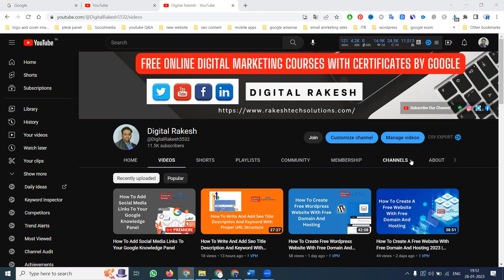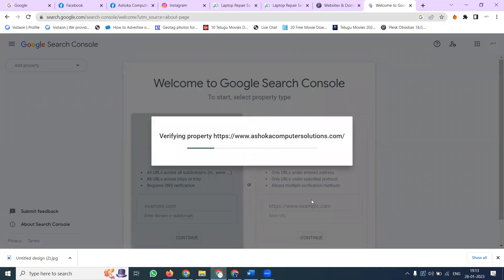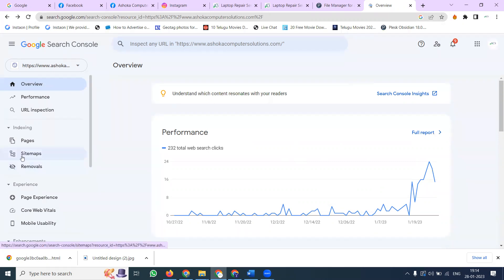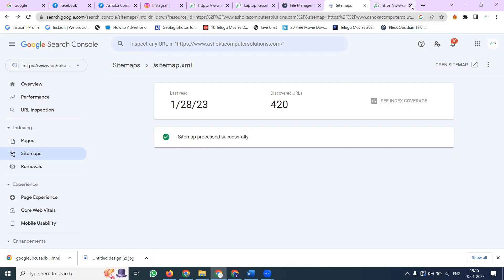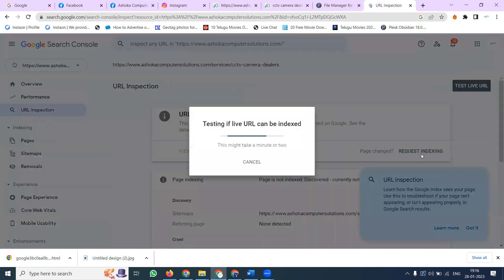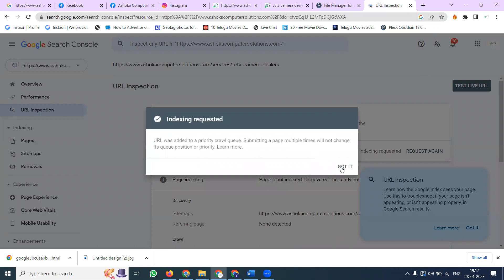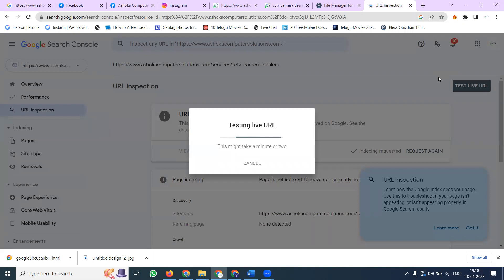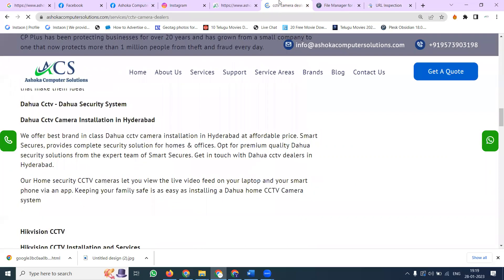How To Set Up Google Search Console For Your Website And Index The Weblinks On Google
Learn This Video - How To Set Up Google Search Console For Your Website And Index The Weblinks On Google